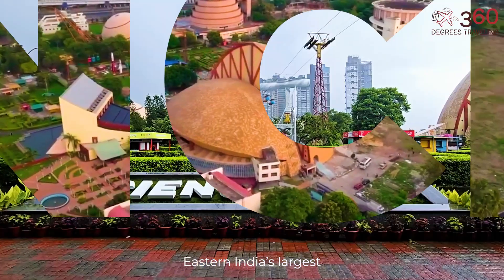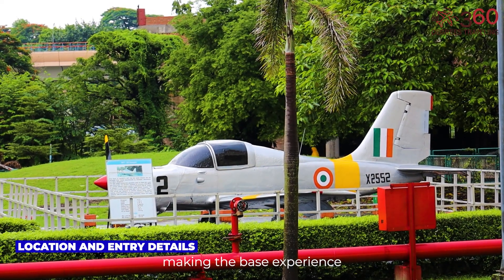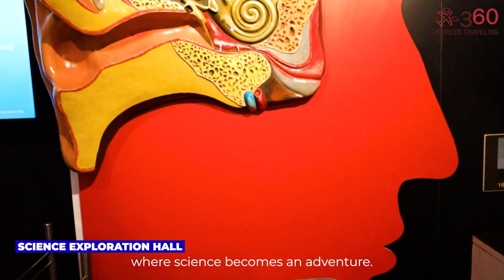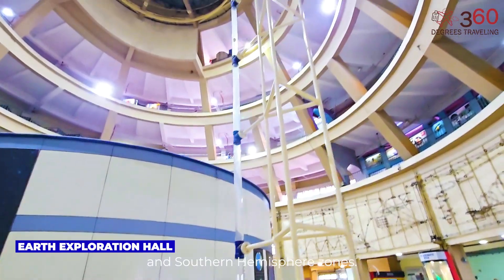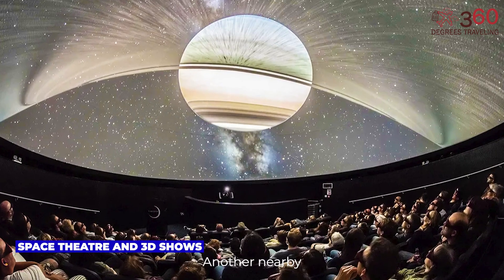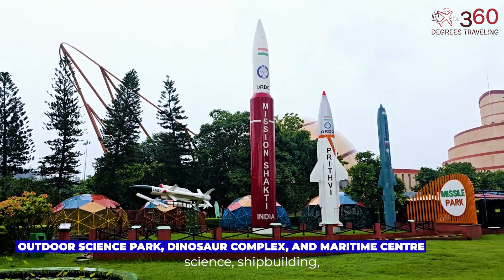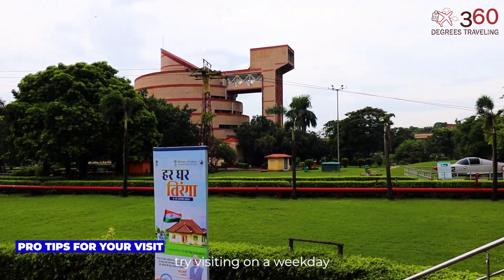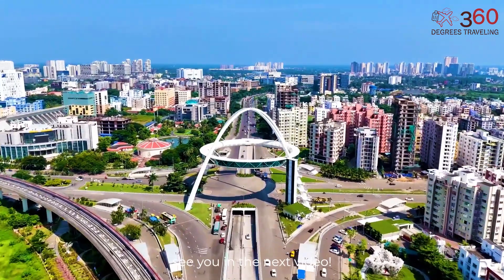Exploring Science City Kolkata – A Mind-Blowing Experience Inside Asia’s Biggest Science Park!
Today, we take you inside one of the most mind-blowing attractions in India - Science City Kolkata. Often described as Asia’s largest science-themed amusement park, this destination is where learning meets fun, and curiosity takes center stage.

CHAPTERS
00:00 Introduction
00:31 Location and Ticket Fare
01:21 Entrance and Layout
01:57 Science Exploration Hall
02:47 Panorama and Dark Ride
03:13 Earth Exploration Hall
03:46 Space Theatre and 3D Shows
04:37 Time Machine
04:59 Outdoor Science Park
05:20 Dinosaur Complex
05:33 Maritime Centre
05:42 Cable Car Ride
06:07 Food and Facilities
06:39 Pro Tips
07:10 Conclusion

Located right off the EM Bypass, just a short drive from Park Circus, Science City is super accessible via cab, bus, or auto. It’s open every day from 9:00 AM to 8:00 PM - perfect for a full-day adventure.

We begin our walkthrough at the Science Exploration Hall, a multi-storeyed, air-conditioned zone filled with 100+ interactive exhibits. From robotic arms and mirror illusions to electric bikes and sensory games - this is where both kids and adults become curious learners. Don’t miss the Illusion Tunnel - a rotating walkway that will leave you delightfully disoriented!

Right next door is the Panorama on Human Evolution and the Dark Ride, which together take you through the story of life on Earth. With animatronics, immersive lighting, and atmospheric soundscapes, this $1 combo ticket is worth every penny.

Next up, we explore the massive globe-shaped Earth Exploration Hall, where the northern and southern hemispheres come alive through interactive models. From tectonic plates to volcanoes and ocean currents, you’ll even experience an earthquake simulation here - all included in your base ticket.

Then comes the Space Theatre, one of the biggest highlights of Science City. For just $2, you’ll sit under a massive dome screen that plays mind-blowing astronomy documentaries in a 360° format. You’ll feel like you’re floating through galaxies! For younger visitors, the 3D Theatre offers fun, animated science films that quite literally pop out of the screen.

And of course, we couldn’t skip the quirky Time Machine ride - a motion simulator experience that takes you on a whirlwind journey through the past and future. At just $1, it’s a must-try for sci-fi lovers.

Science City isn’t just about indoor exhibits. The Outdoor Science Park is packed with large-scale models that teach scientific principles through play, from pulleys and levers to solar-powered gadgets and echo tubes.

Within the outdoor section, the Dinosaur Complex is a visual treat, especially for kids. Life-sized models and prehistoric dioramas make this area both educational and selfie-worthy. Nearby, the Maritime Centre explores the science of ships and the history of sea navigation, also included in your base fare.

One of the most relaxing (and scenic!) experiences here is the Cable Car Ride, floating above the park for just $1. You’ll get a bird’s eye view of the entire Science City campus - a perfect moment to pause, take in the view, and snap some beautiful shots.

Whether you're a local looking to rediscover your city or a tourist exploring the best of Kolkata, Science City offers a one-of-a-kind mix of entertainment and education. It’s a place where children dream, adults rediscover curiosity, and science becomes a magical, hands-on adventure.

Share this with a friend planning a Kolkata tour or anyone who loves discovering new places with a spark of science and wonder.

- 360 Degrees Traveling